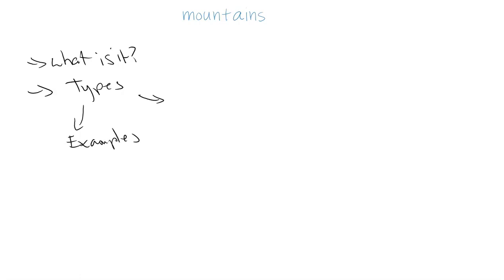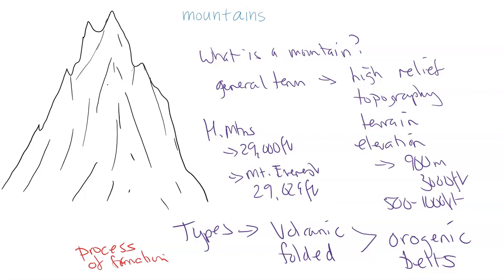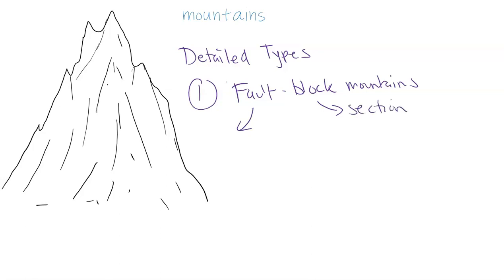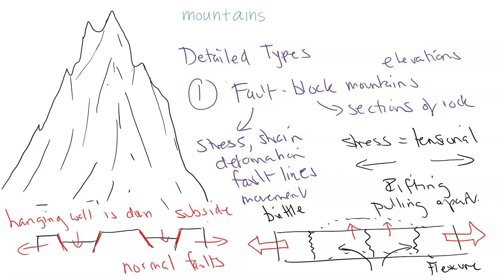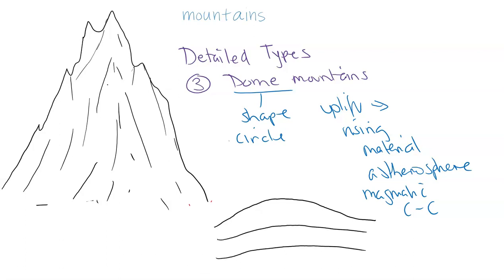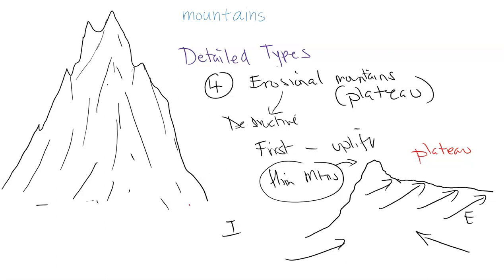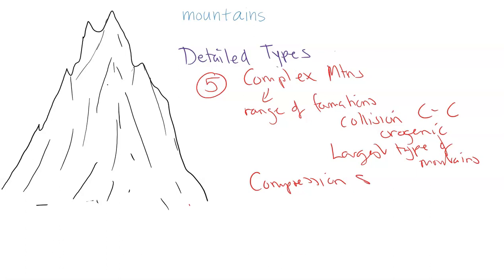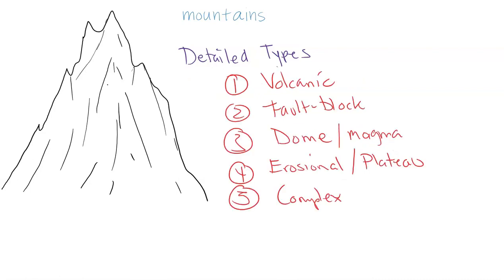Explaining Different Types Of Mountains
TESC discusses the different types of mountains, their varying formations and examples